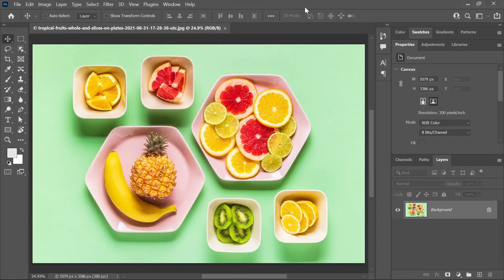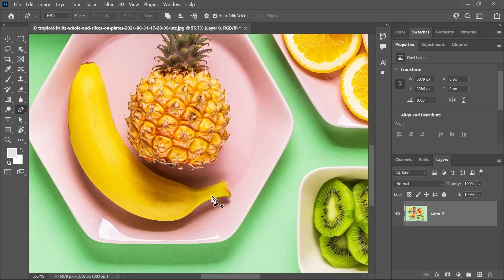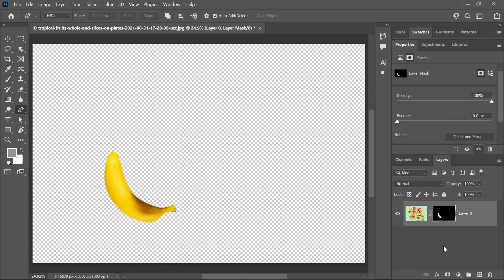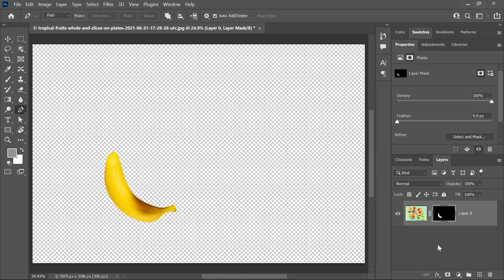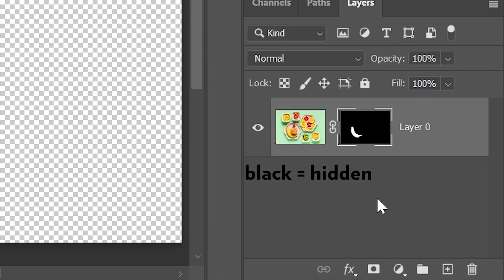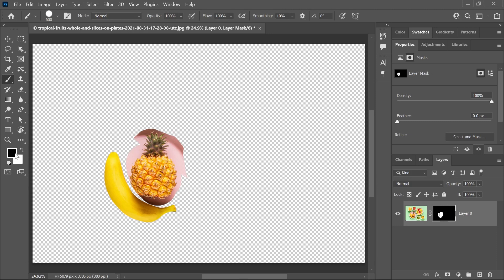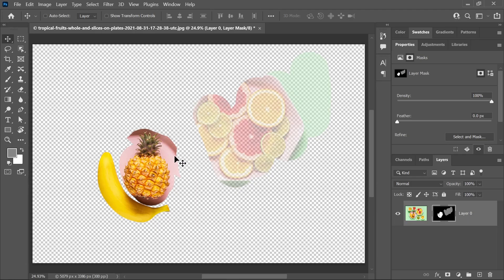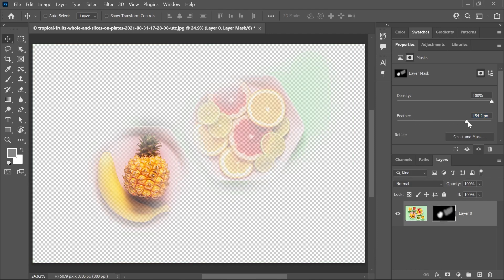Layer Masks | Photoshop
Layer masks are one of the most powerful features of Photoshop. What are they? And how to use them properly?

Watch this video now and learn the advantages of using Layer Masks instead of the Eraser tool.